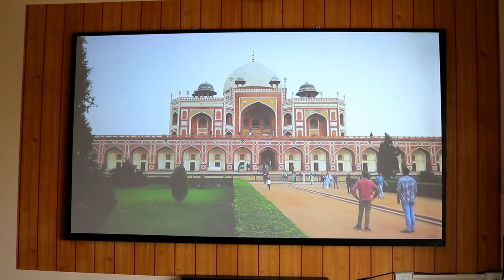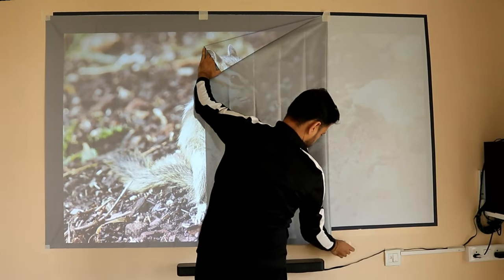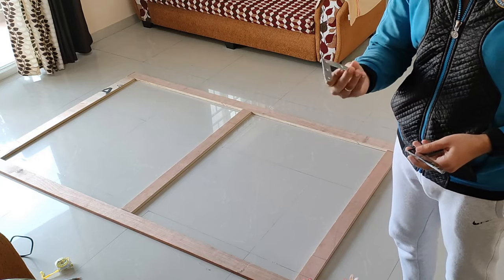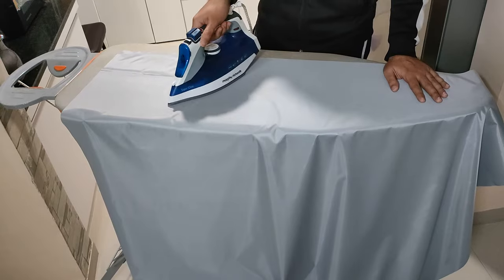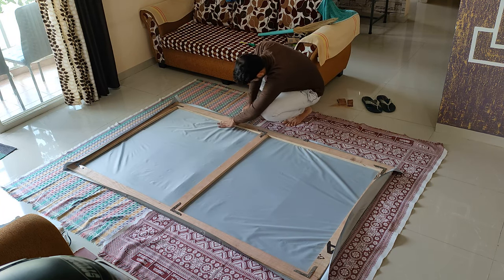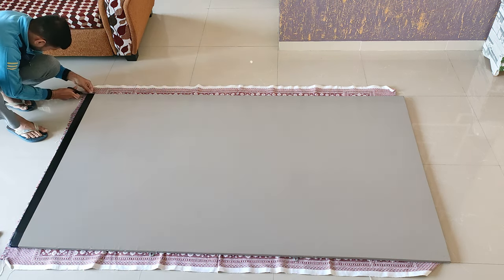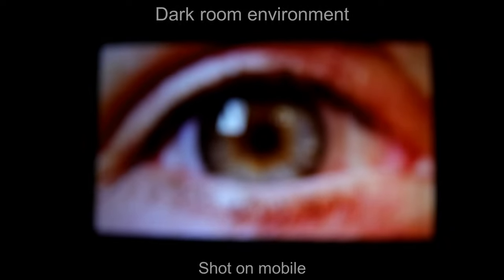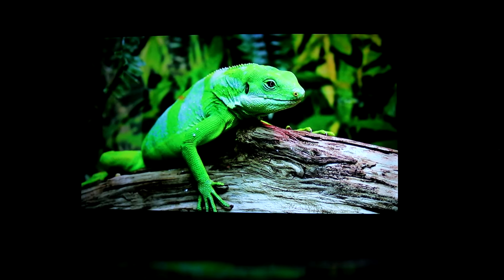DIY Projector Screen making at home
In this Video we will Review the Reflective projector Screen order from Banggood. I have budget Borsso Mars 10 projector.
I have shot whole process I followed to make this DIY screen and tried to compare results with wall.
This video will be helpful for those who want the upgrade on viewing experience but don't want to invest in costly ALR screens.

I am projecting from 10.5ft distance hence achieved screen size is approx. 92 inch.

Below are some of the important links for the products/materials I am using -

100inch screen
120 inch screen

Borsso Native Full HD projector (4K Support) -

SONY S20R 5.1 channel surround system -

Black tape -

Please try to buy gun having Kangaro staples. I couldn't get staples for gun I am using in local market.

optical cable -

HDMI cable -
Please watch complete video to understand the whole process.
If you like the content, do support me

Best projector screen
Projector screen ALR replacement
Projector screen making at home
How to build projector screen
DIY Projector screen
100 inch projector screen
Best UHD projector screen
Best HD projector screen
Best 4K projector screen
How to make a projector screen
Grey projector screen
Best budget projector
Best Native full hd projector
Borsso Projector
Borsso Mars 10 Projector

STAY TUNNED
TAKE CARE BYEE 🙋🏻‍♀️